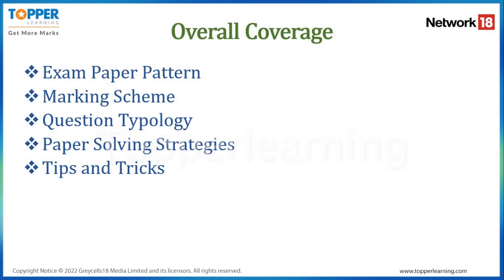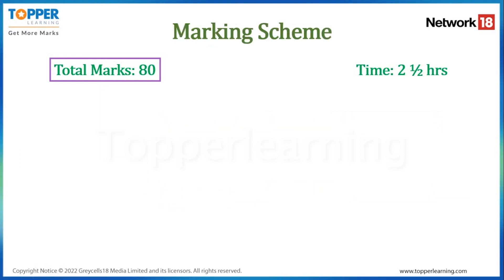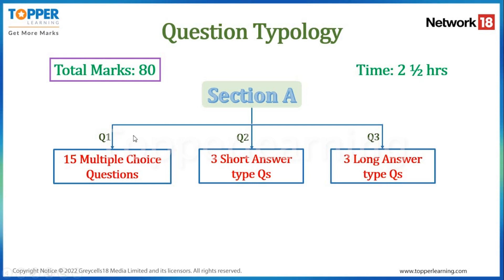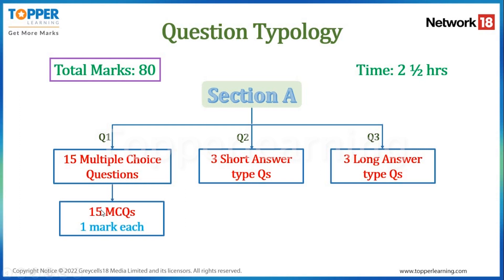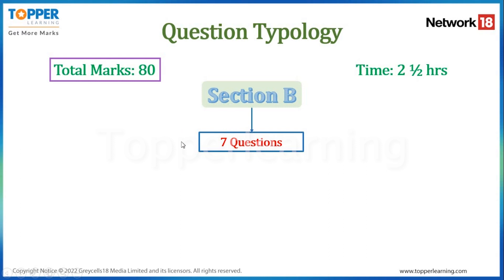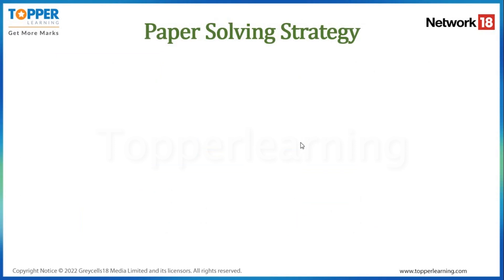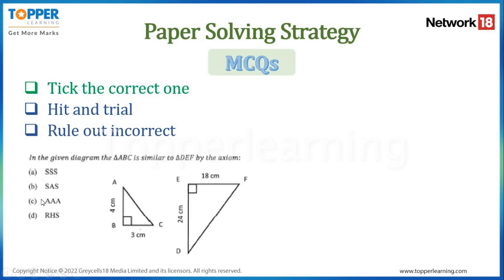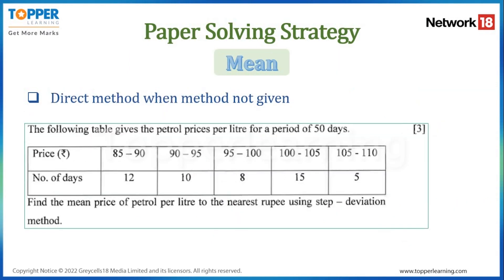ICSE 10 Mathematics 2023 Exam Prep Webinar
This webinar focuses on ICSE 10 Mathematics 2023 exam paper pattern, marking scheme, question typology, paper-solving strategy and tips and tricks to ace the exams.